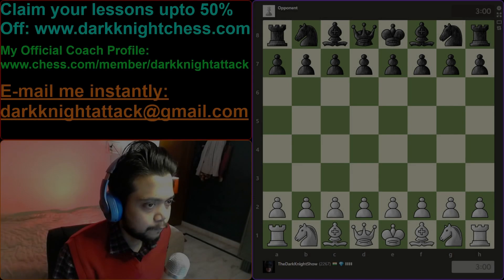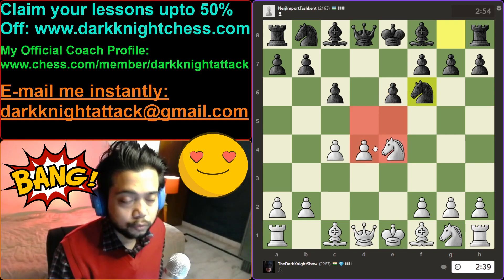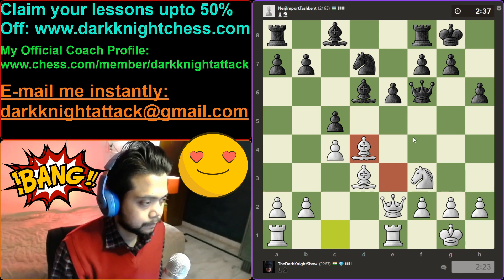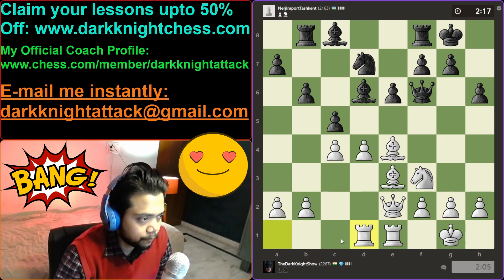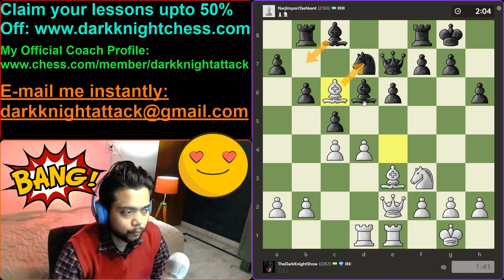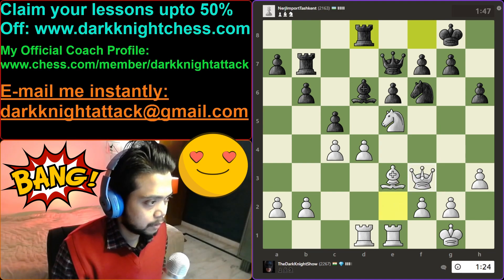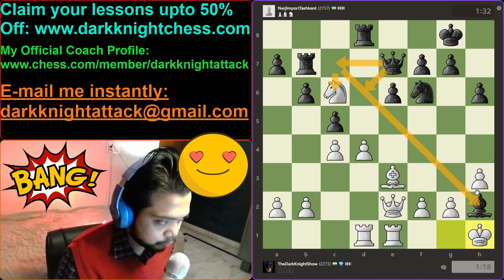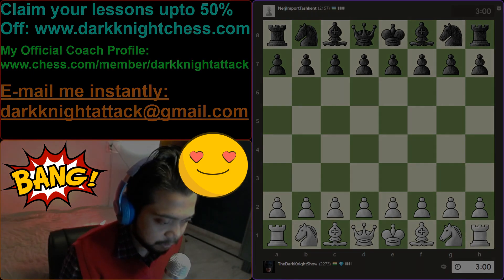He Didn't See The Amazing Kinght Fork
Opponent didn't see the knight fork.